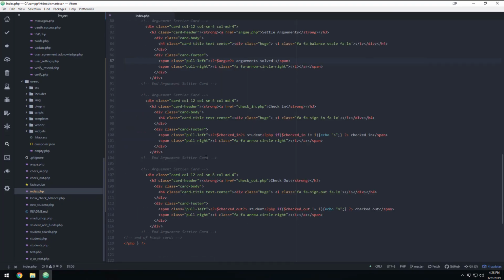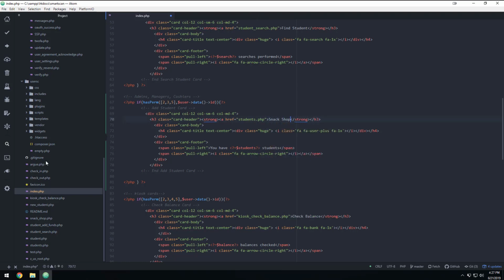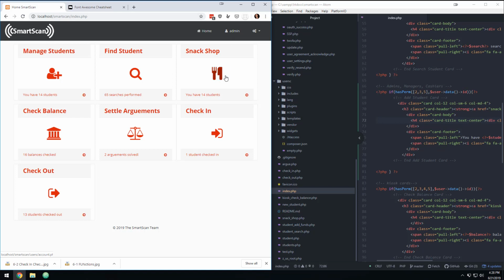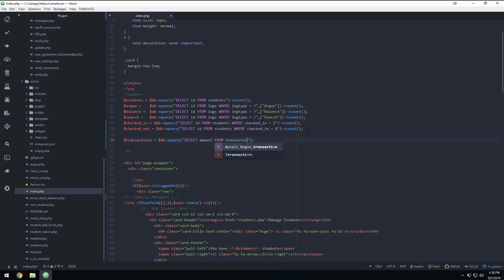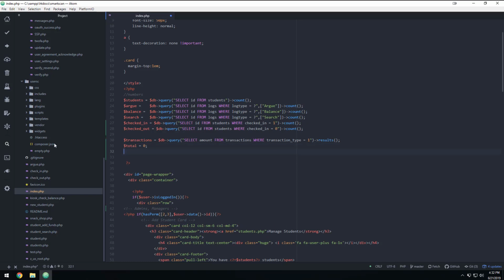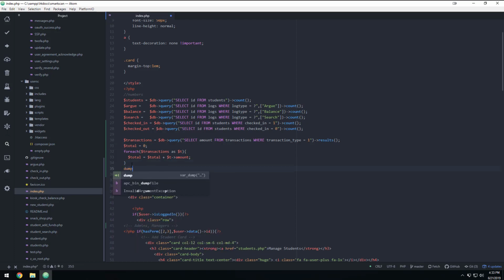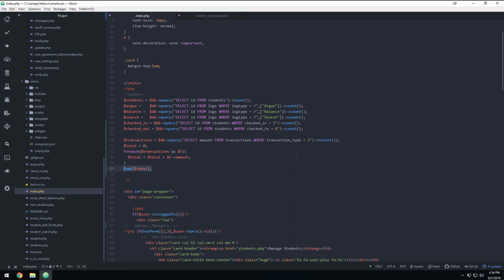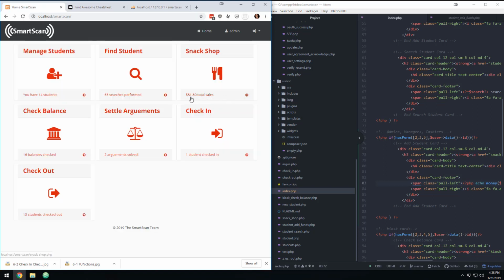Learn PHP - Kiosk - Unit 6, Lesson 3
We're going to add our kiosk options to the dashboard and learn how to total our sales.